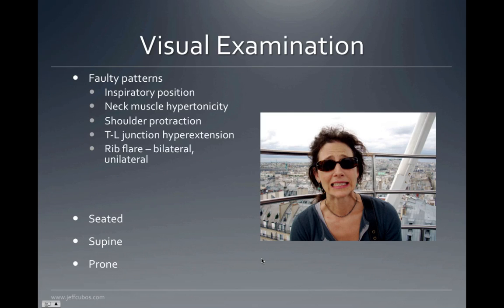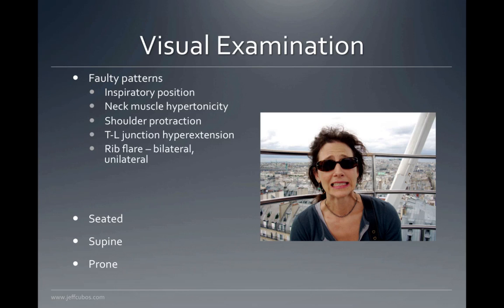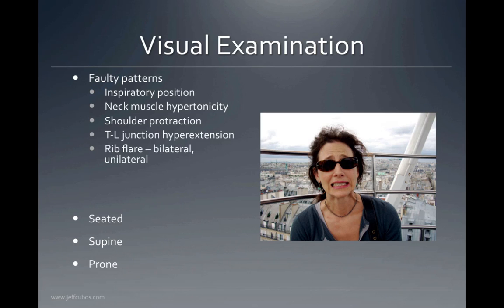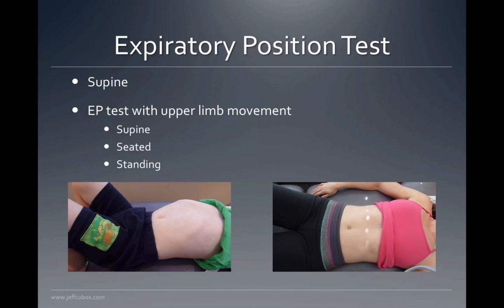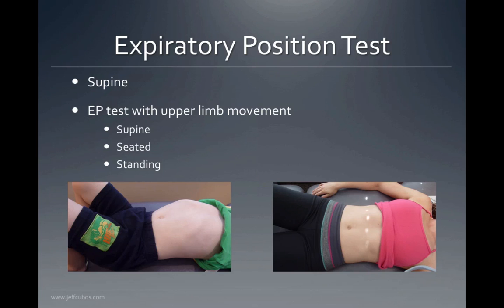Muscle Imbalances Revealed Upper Body Breathing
In this video talks about visual examination and expiratory position test with Muscle Imbalances Revealed Upper Body Breathing.